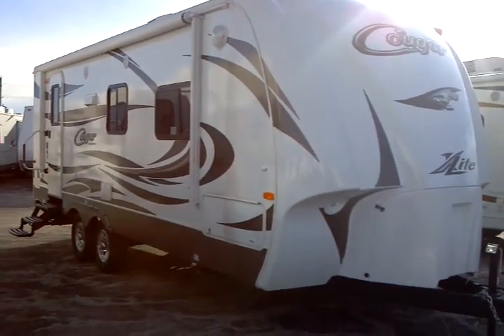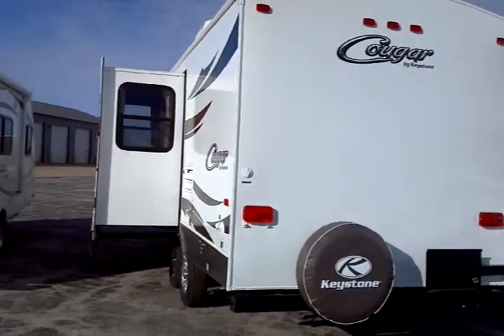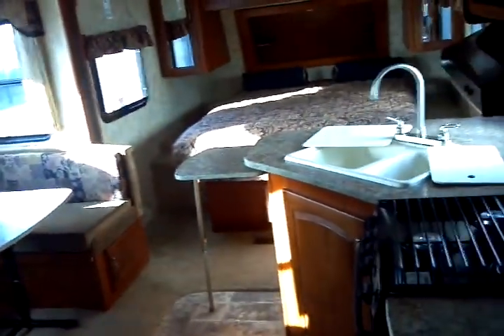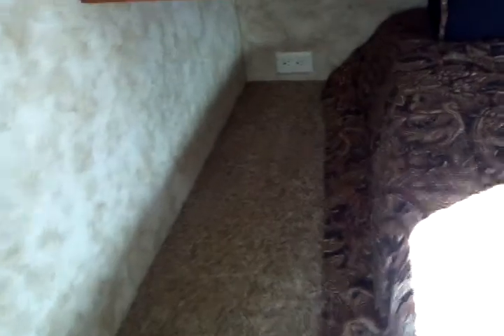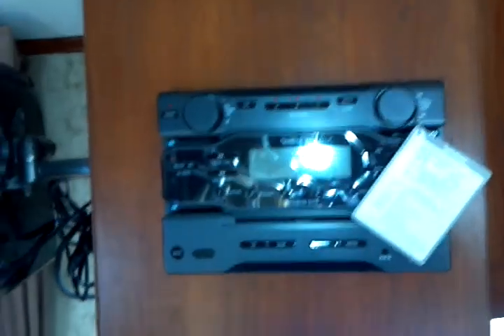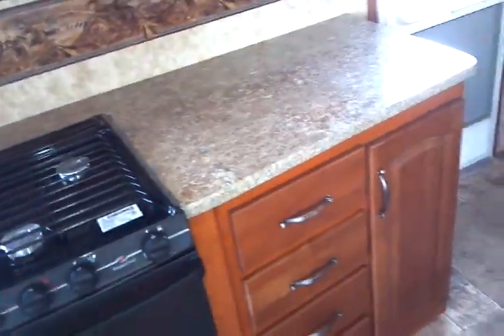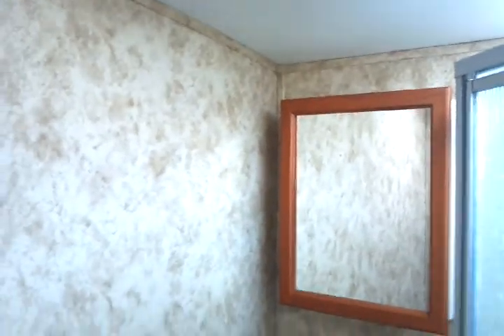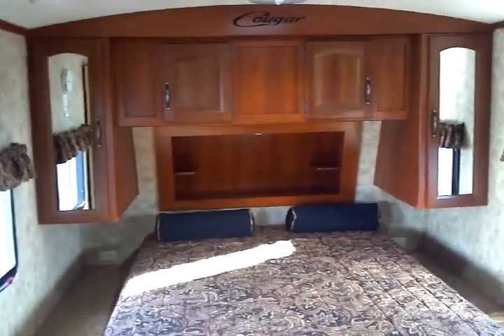2012 Cougar 21RBS Travel Trailer presented by Terry Frazer's RV Center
The Cougar lineup of travel trailers and fifth wheel units are manufactured by Keystone Industries, Inc.  The Cougar is America's  hottest selling upgrade RV and features premium construction and a sealed / heated underbelly for extended season use.  Cougar units are legendary for their attention to detail and quality in workmanship.